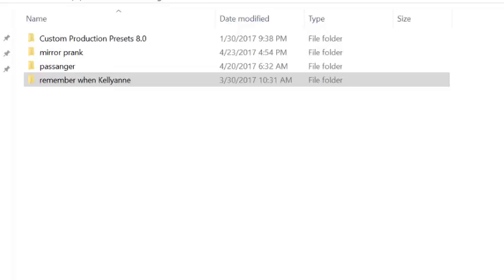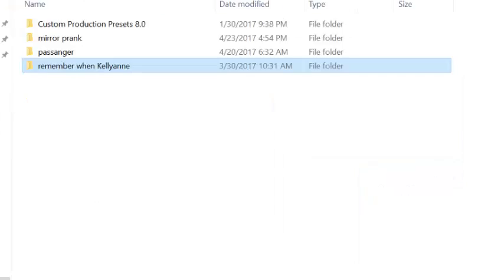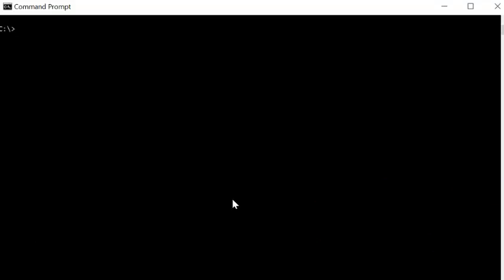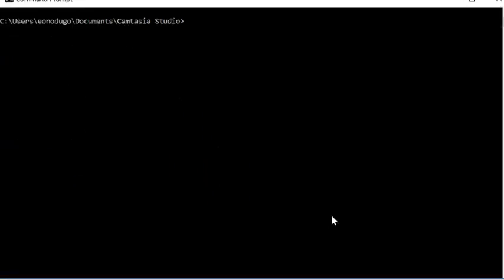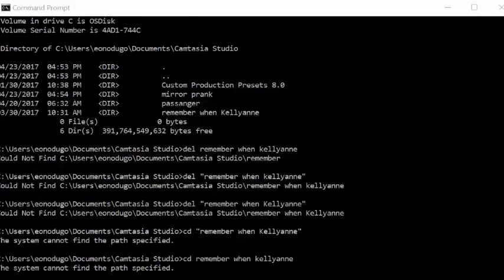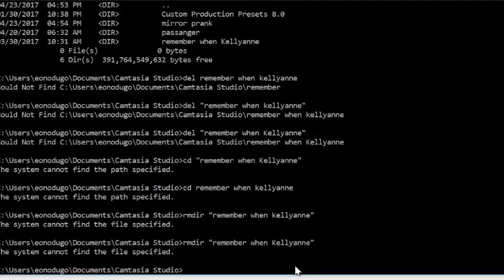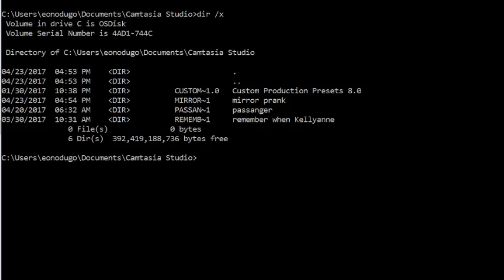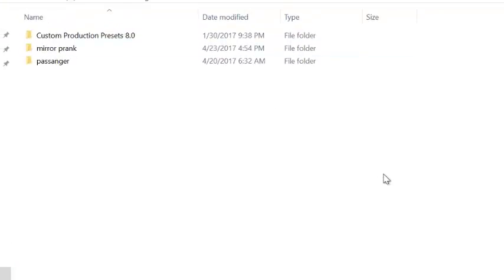How to fix Bug: Could not find this item. This is no longer located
In this video I will show you how to delete a file/folder when you get the following error

Could not find this item. This is no longer located in PATH. Verify the items location and try again